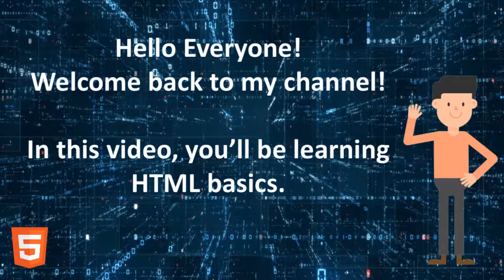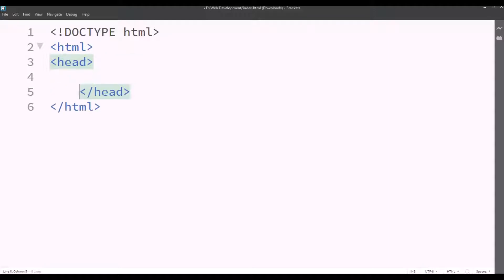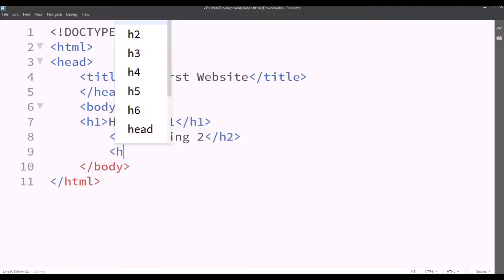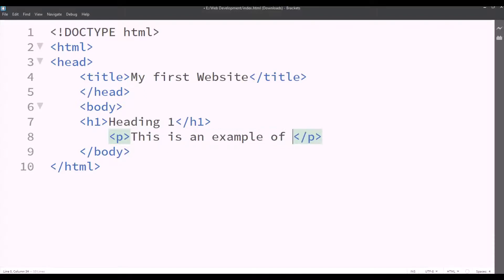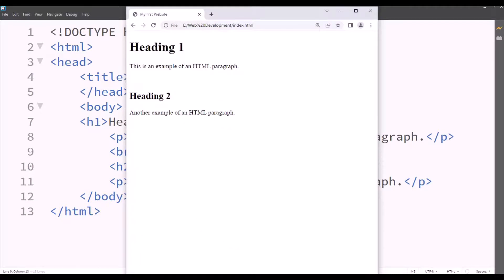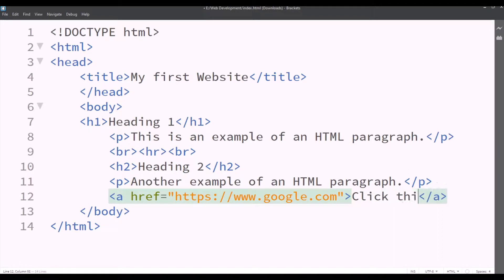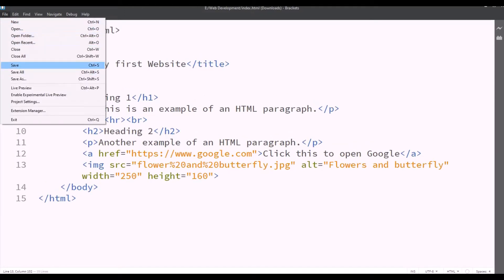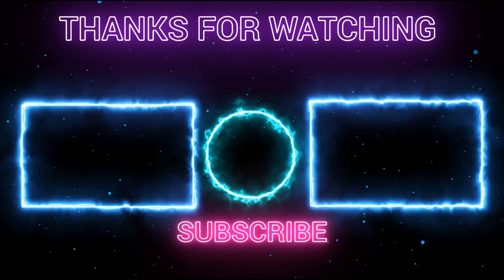HTML Basics for Beginners || Web Development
Hello Everyone! In this video, you will learn HTML basics.

We'll be covering:
📌Simple HTML tags
📌Heading Tags
📌Paragraph tag
📌Break Tag and HR Tag
📌a href Tag (Used for links)
📌Image Tag

Web Development
HTML
CSS
JS
JavaScript
Java
Trending
Coding
Coding Channel
Website Development